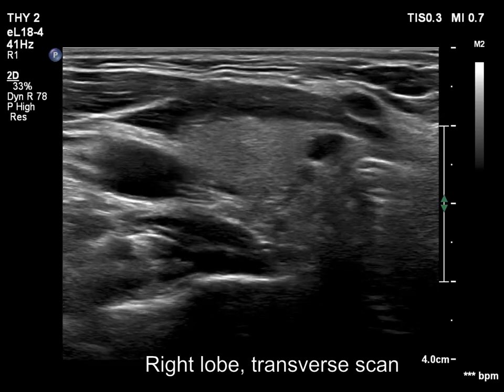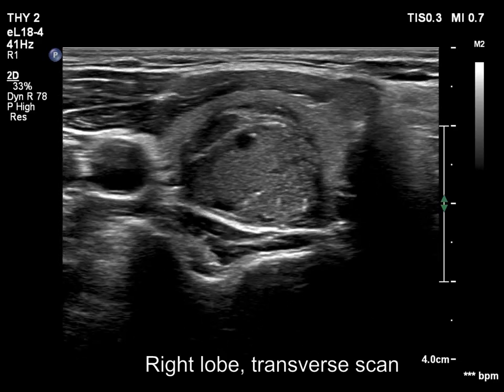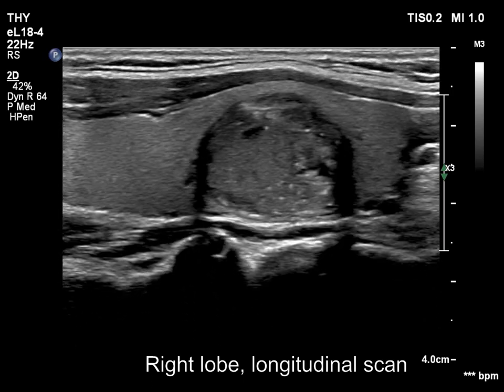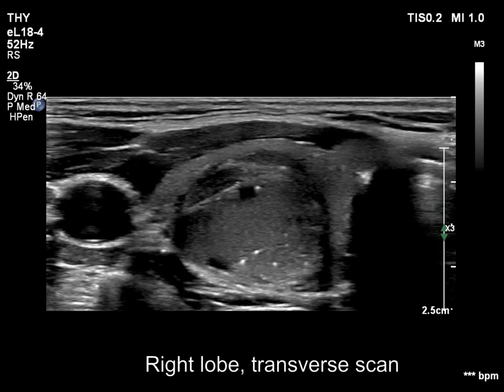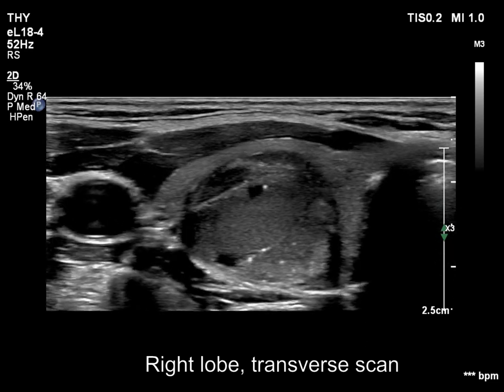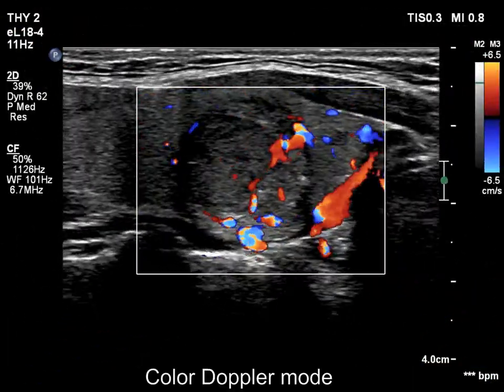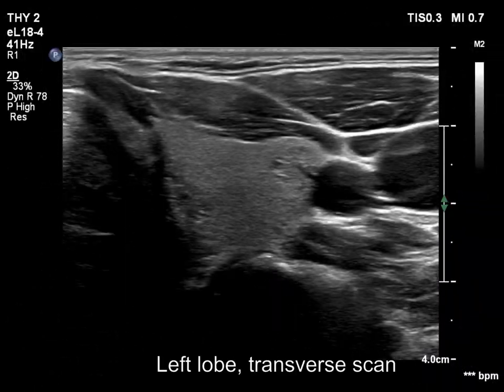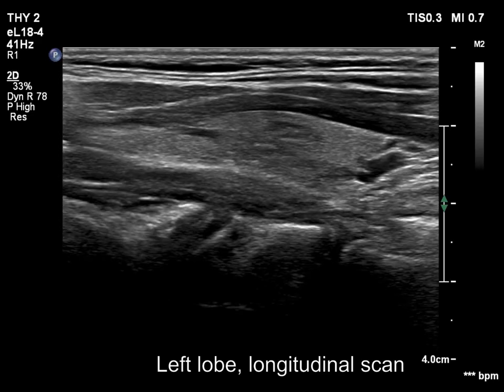Case 1593 - part 1